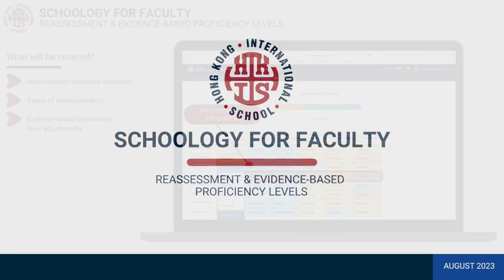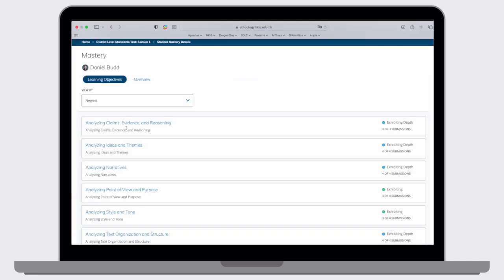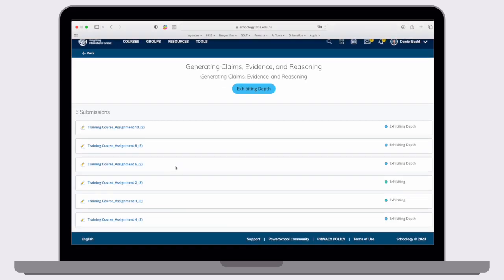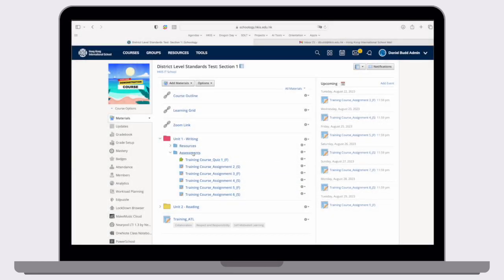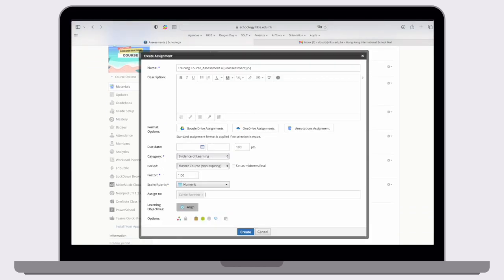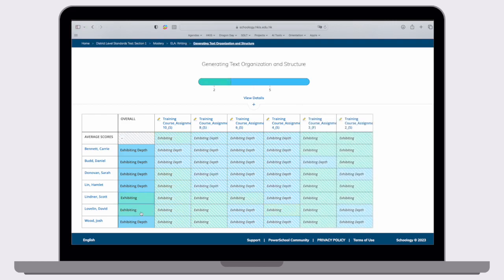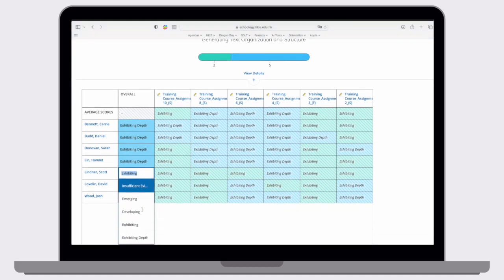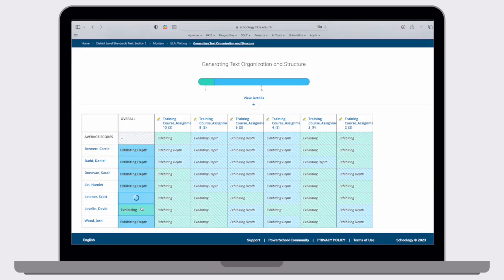Adjusting Evidence-Based Proficiency Levels - 03B - Schoology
This video explores the policies for reassessment and how Faculty can adjust grades based on evidence-based proficiency levels in Schoology.